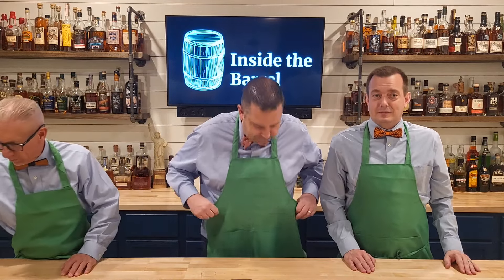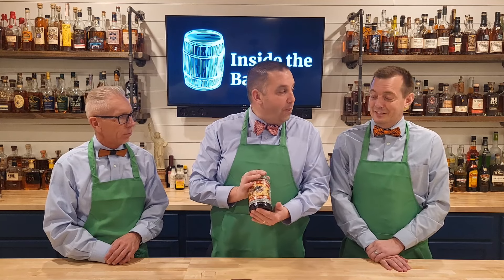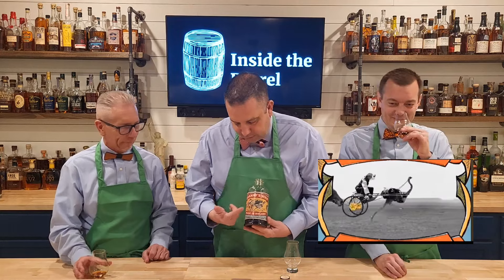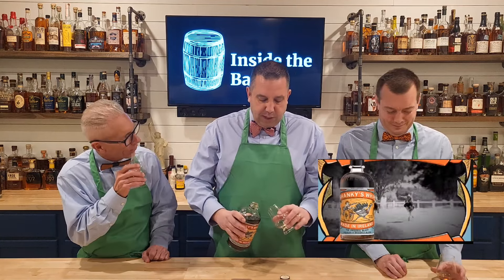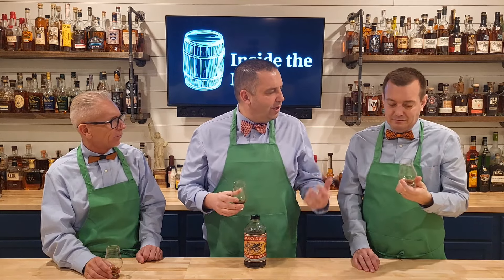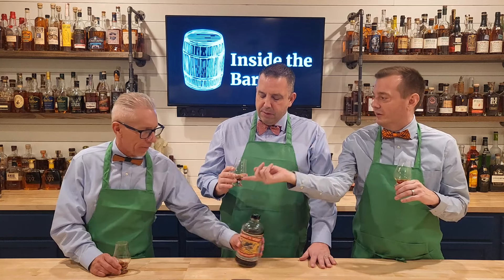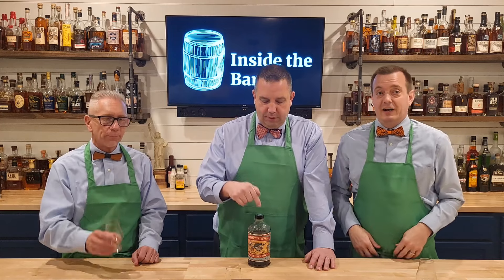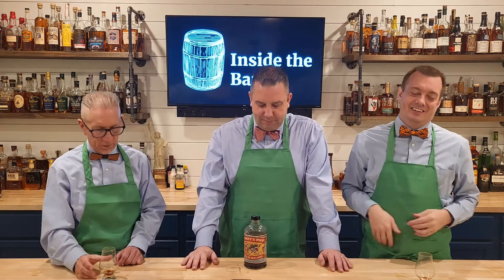Shanky's Whip - This is a drink for EVERYONE!